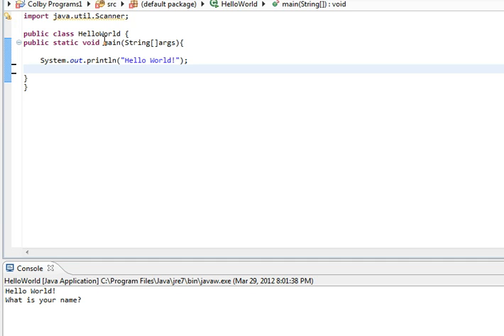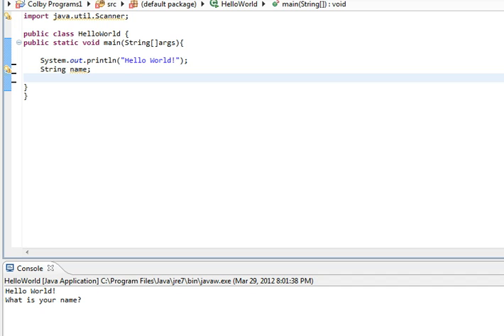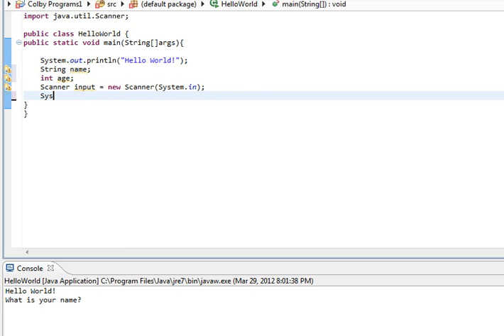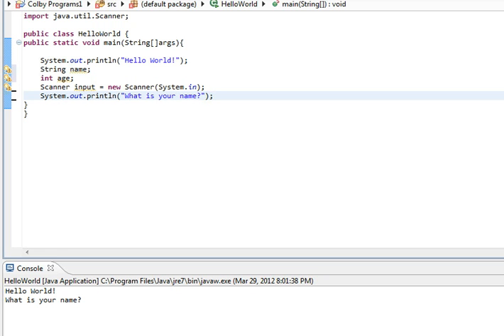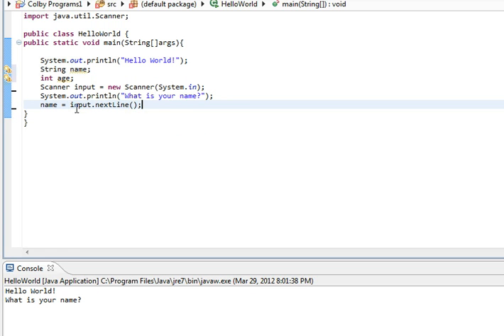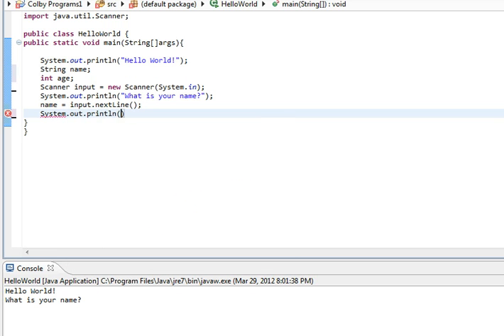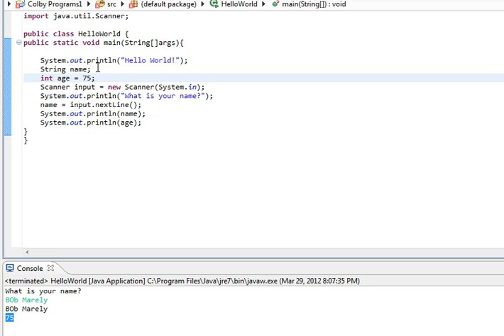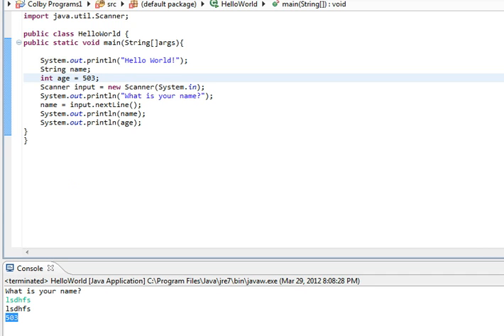Java Tutorial 2 - Strings,Integers, and Scanner